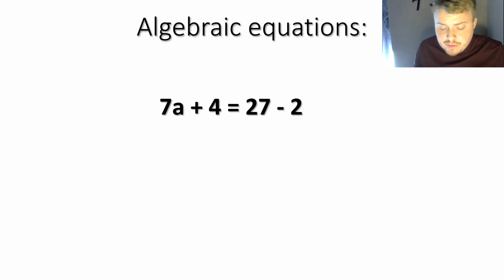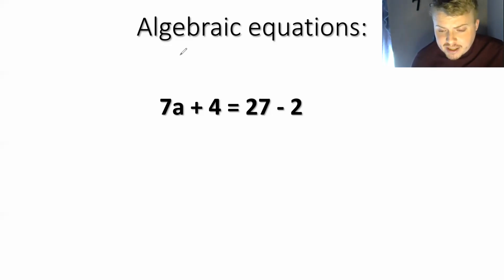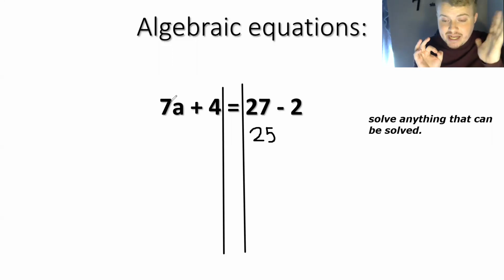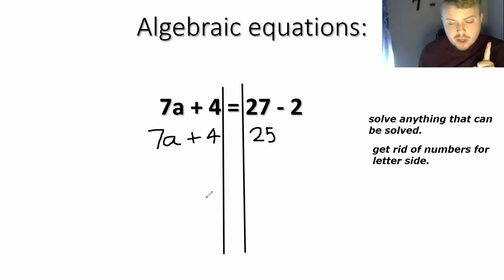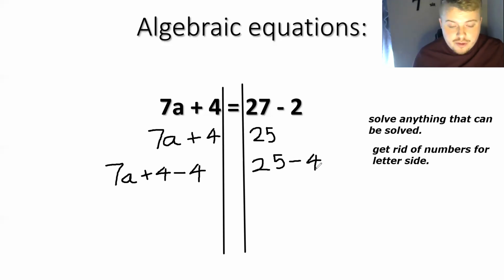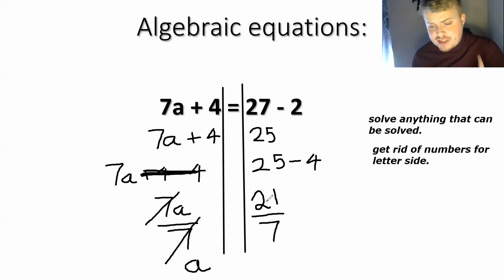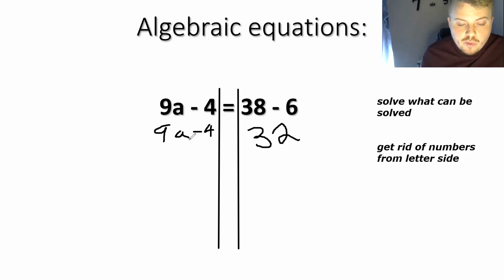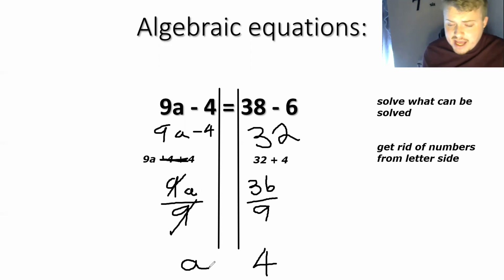Algebraic expressions/equations (KS2/KS3/11Plus/SATs)